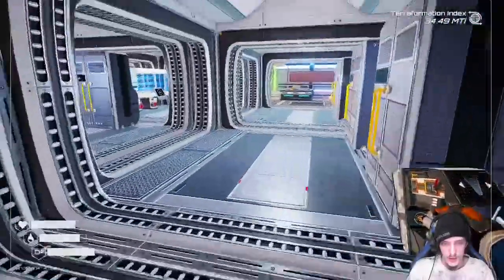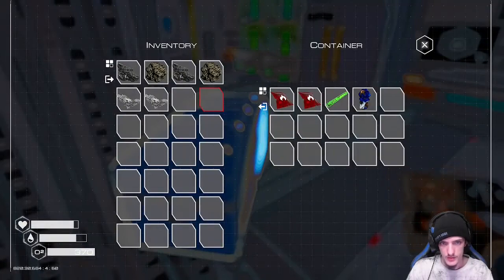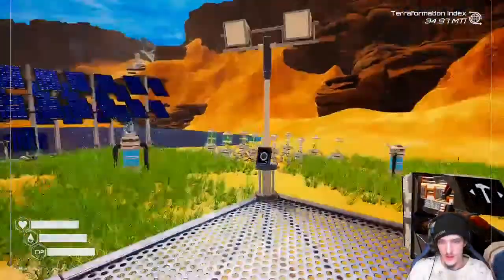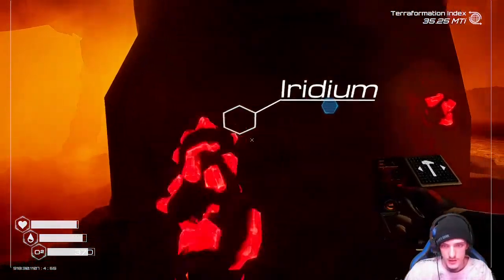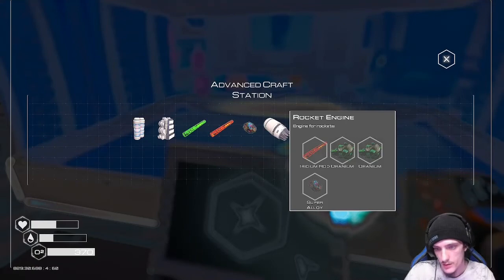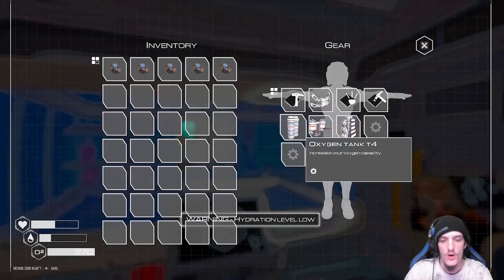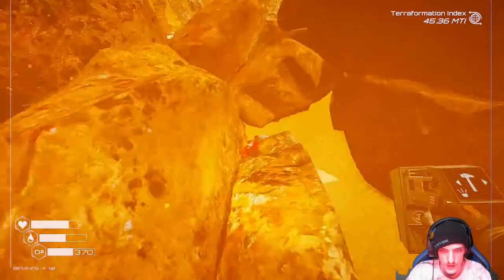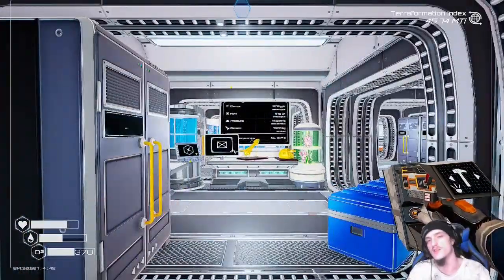PLANET CRAFTER / WATER UP AND HEAT / EPISODE-4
-PLANET CRAFTER
-Episode-4
-WATER UP AND HEAT

-Hope you enjoy thank you and HAVE A GOOD DAY.